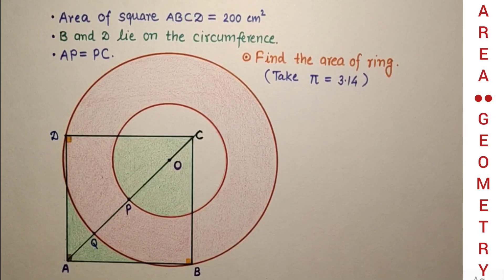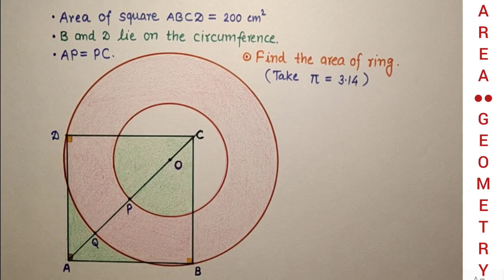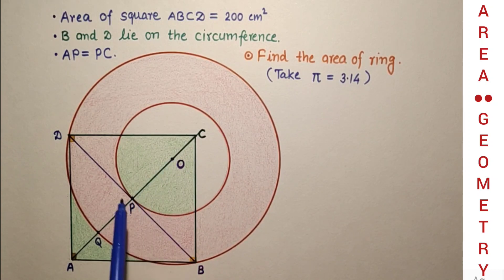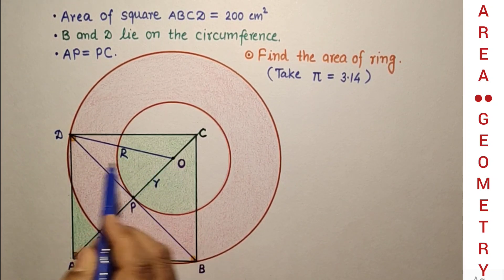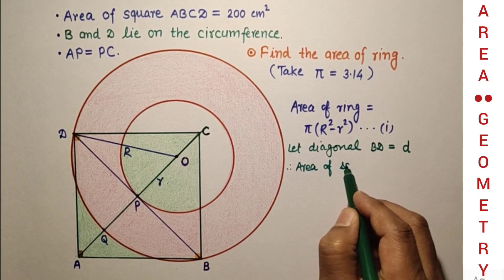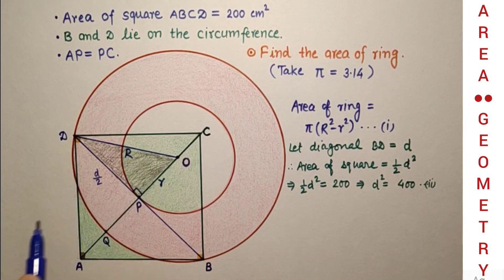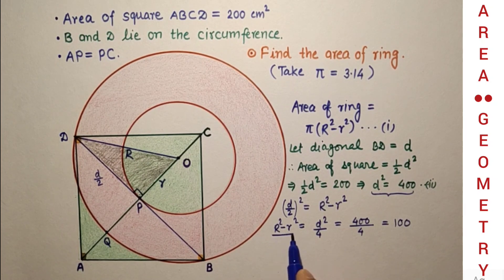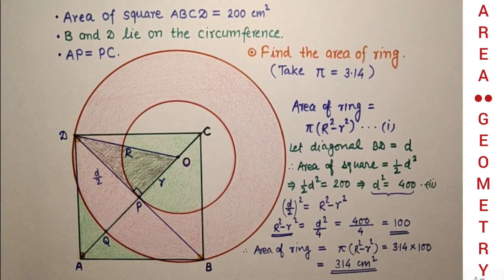Find the area of the ring.|| Area of the square ABCD = 200 cm². AP = PC.|| Geometry || Mensuration.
In this video clip, we will calculate the area of the ring. Given that the area of square ABCD = 200 cm² . Point P is the midpoint of diagonal AC.